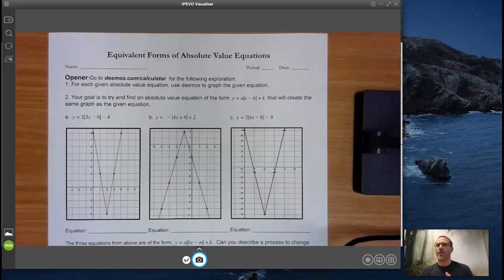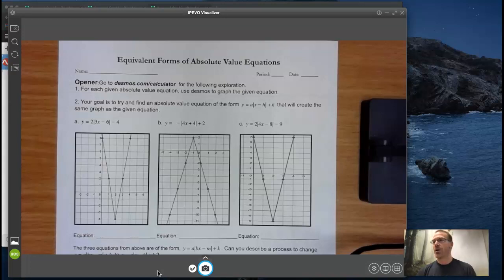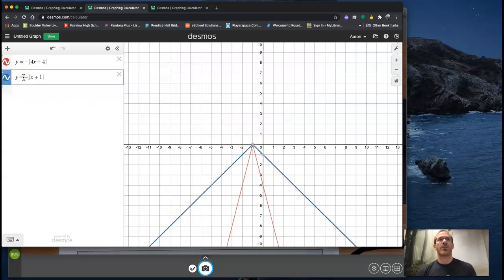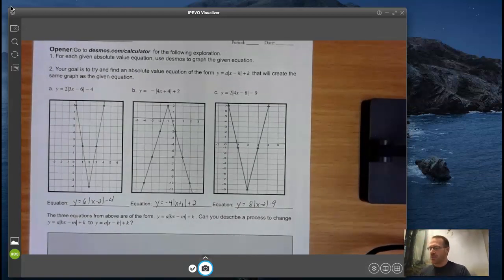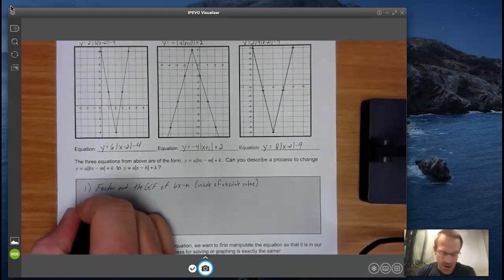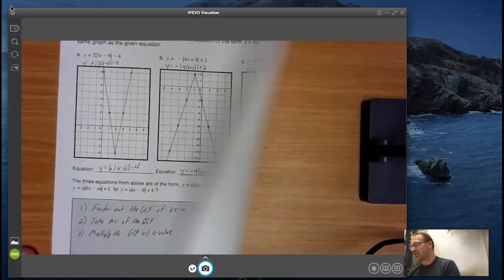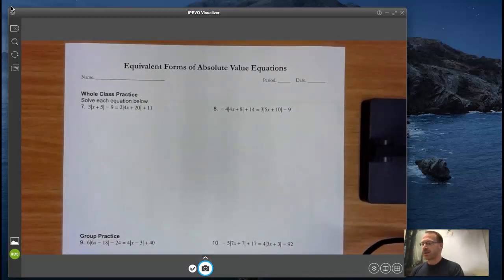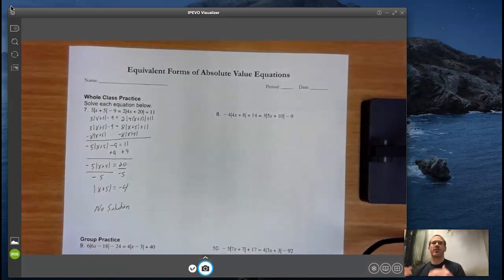Alg2 U4 Lesson 2 Video